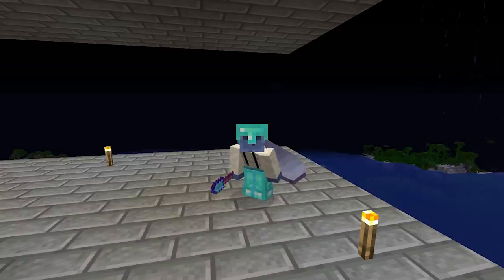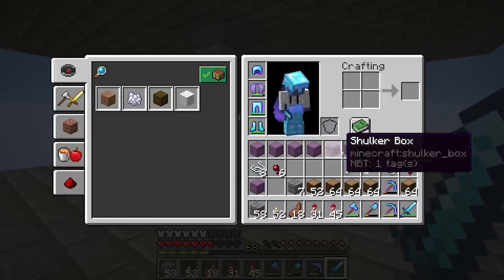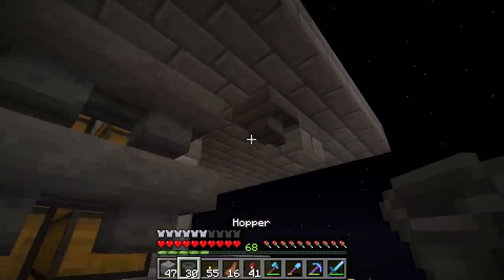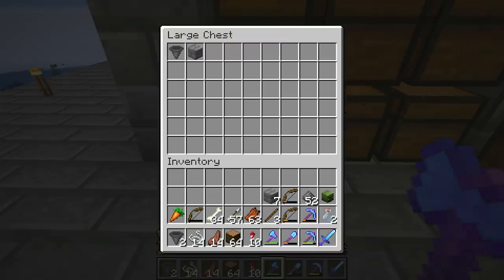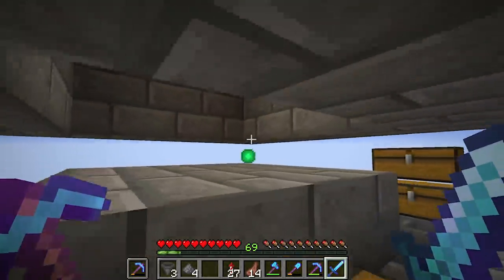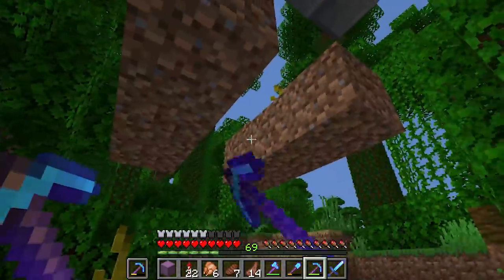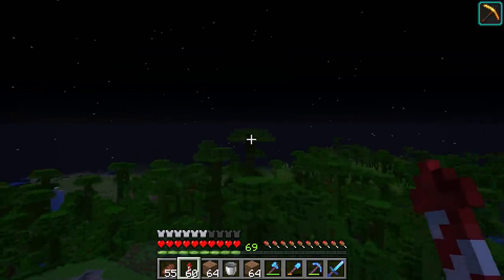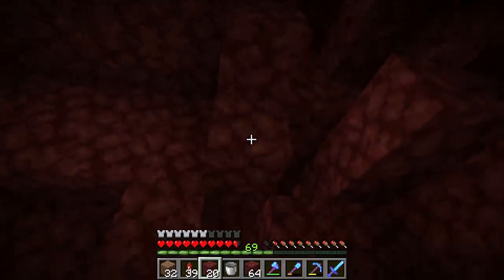iJevin Plays Minecraft - Ep. 73: JUNGLE TREASURE! (1.14 Minecraft Let's Play)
►––– Description –––◄
Welcome to my let's play for Minecraft 1.14, the Village & Pillage update! In this Minecraft 1.14 let's play we will be exploring all the new features 1.14 has to offer!  This Minecraft let's play will last until Minecraft 1.15 is released!

►––– Support –––◄

►––– Links –––◄